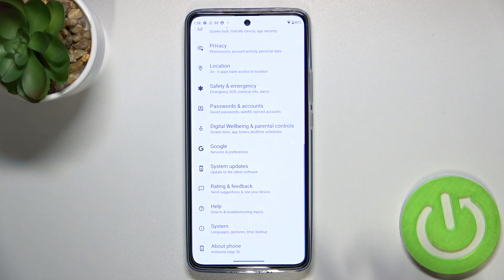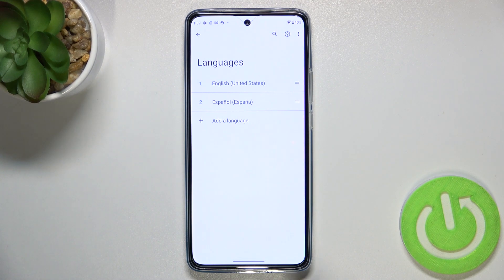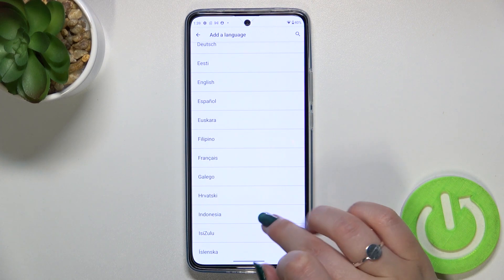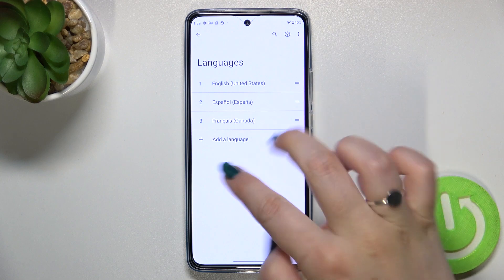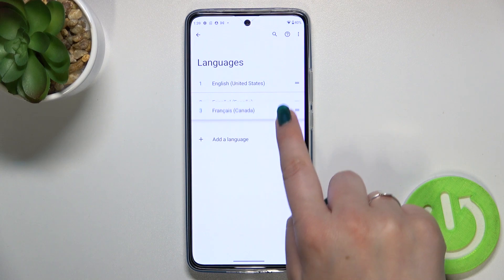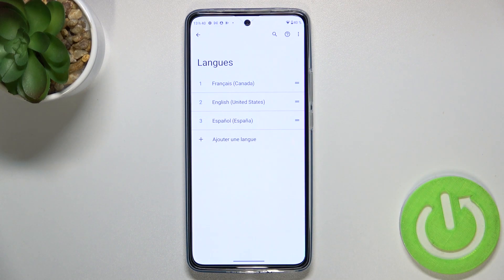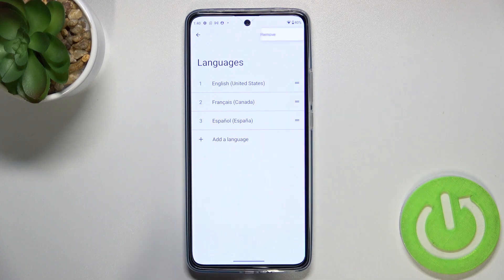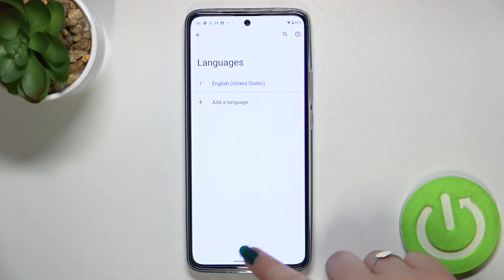How to Change System Language on MOTOROLA Edge 30 - Set Up Language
Find out more about changing the language on Motorola Edge 30:
Hi everyone. You should watch this video if you want to learn how to set up a system language on your Motorola Edge 30. You will be shown how to enter the languages and input section, how to get to the system languages list, and how to set the main language. If you want to know more about your Motorola Edge 30, visit our YouTube channel.

How to set up system language on Motorola Edge 30? How to open the list of languages on Motorola Edge 30? How to change the system language on Motorola Edge 30